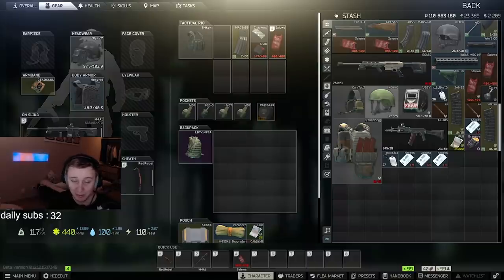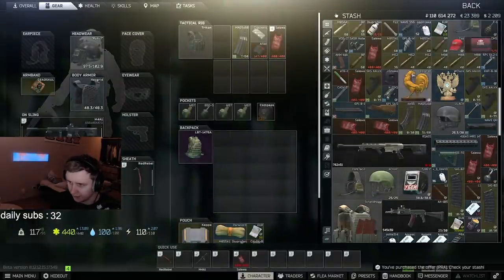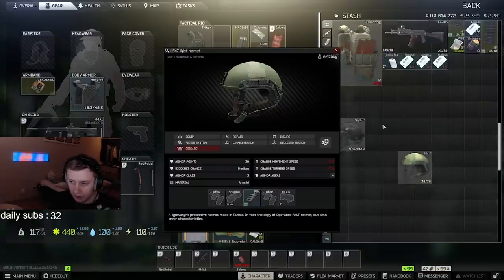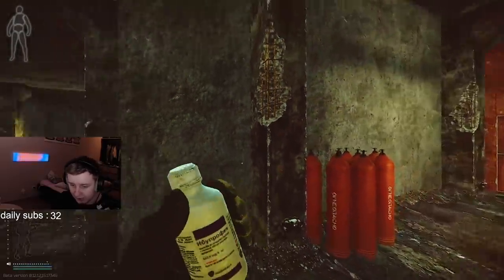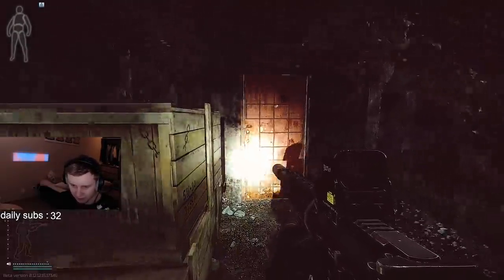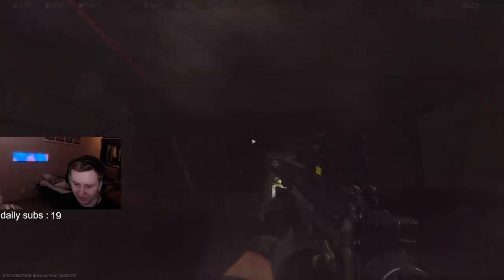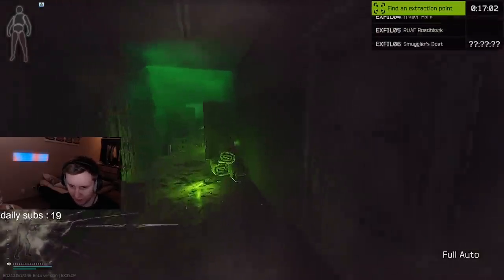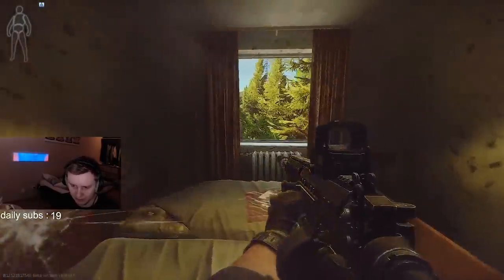Using a PREDATOR Helmet ( with laser ) in Tarkov - Escape From Tarkov